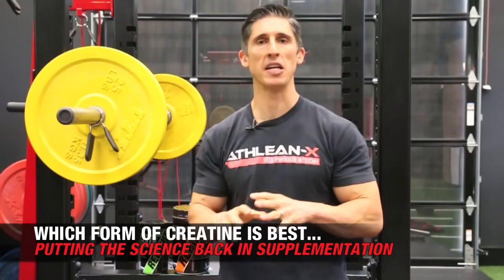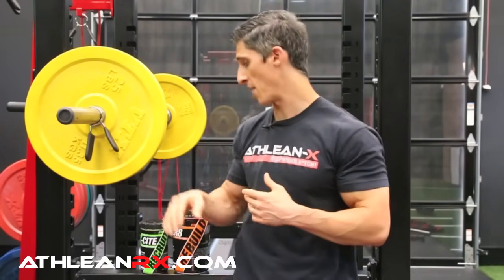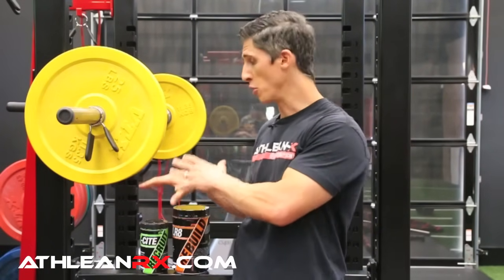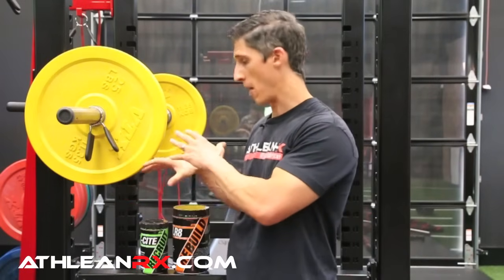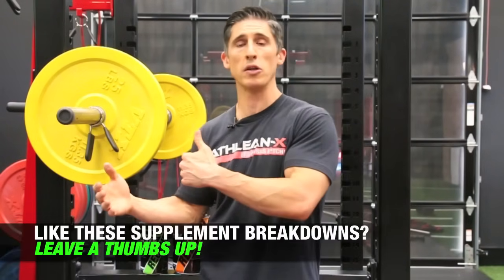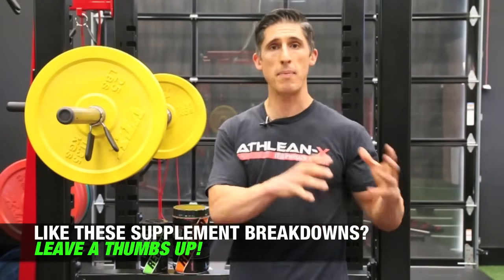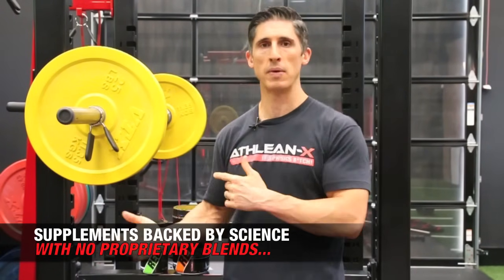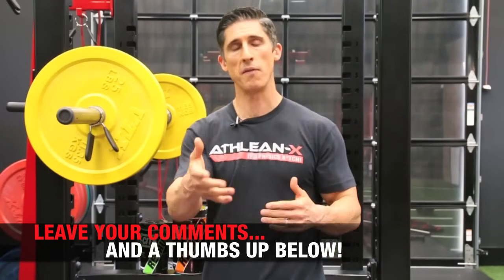Which Form of Creatine is Best (NOT MONOHYDRATE!)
Creatine is one of the most popular workout supplements in the industry, for good reason.  There are very few who would argue the efficacy and safety of creatine.  That said, there are many different forms of creatine and knowing which one is best is a common question.  In this video, I’m going to tell you which form of creatine is best and you may be shocked to know that it is not creatine monohydrate.

Now before we get started, we are assuming that creatine’s usefulness is not at question here.  With literally thousands of studies performed on humans (and more importantly athletes) we have a plethora of information supporting its use as an ergogenic aid.  Training and sports performance are significantly improved through supplementation with creatine.

What I really want to cover is whether creatine monohydrate is the superior form of creatine to take.  To begin, it is definitely the most prevalent form of creatine.  Unfortunately, this has much to do with the fact that it is the cheapest to manufacture.  As you know, cheap doesn’t always equate to best.  In the case of creatine it brings along with it a few downsides that are worthy of your consideration.

First, creatine monohydrate tends to create more gastric discomfort and bloating than do the buffered forms of creatine discussed in this video.  The reason is due to it’s alkalinity.  With a higher ph, the monohydrate is not as easily dissolved in water and can lead to bloating within the small intestine as the body attempts to continue to absorb it.  Even micronized creatine is still monohydrate and though the particles are smaller, the issues of absorbability remain the same.

Buffered creatine on the other hand (such as kre-alkalyn or creatine hcl) are bound forms of creatine that effectively lower the overall ph.  This can increase its absorption higher up in the digestive tract and increase the overall conversion percentage.  This means you can take less of these and still reap the benefits of the science backed effective dosages.

The second major benefit to the latter forms of creatine is that due to the lower dosages needed, as well as their chemical makeup, less of the creatine is converted into creatinine.  This byproduct of creatine monohydrate is undesirable and can disrupt extracellular water balance further leading to additional gastric issues.

Without need to worry about excessive creatinine buildup, it is possible to take creatine hcl or kre-alkalyn without cycling on or off.  Finally, with higher absorption noted from both forms vs creatine monohydrate you can decrease the dose required to produce an effect.  Whereas a loading phase with a follow up maintenance of 5 grams per day is needed for monohydrate to work best, a mere 2 grams of either alternative will produce nearly the same results.

we provide both creatine hcl and kre-alkalyn in our pre-workout / post workout combination.  Two grams are found in each formula which effectively delivers 8 grams of useable creatine to your muscles each training day.  This is the same combination used by today’s top professional athletes to ensure peak performance without compromising safety.